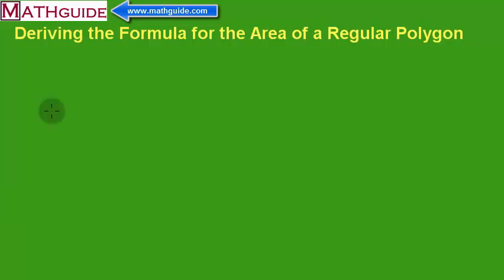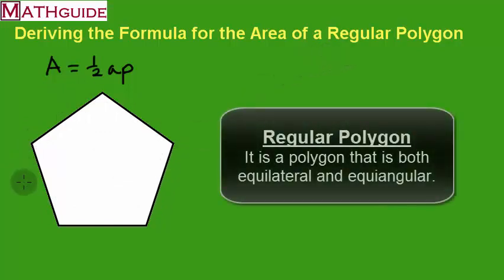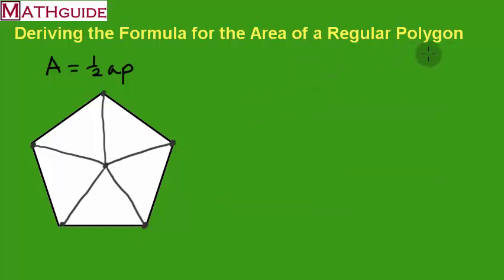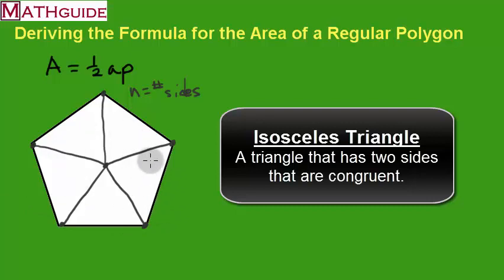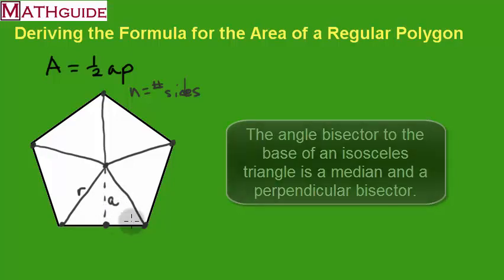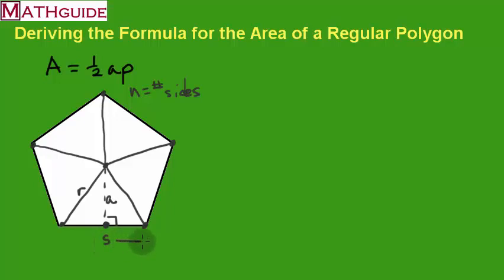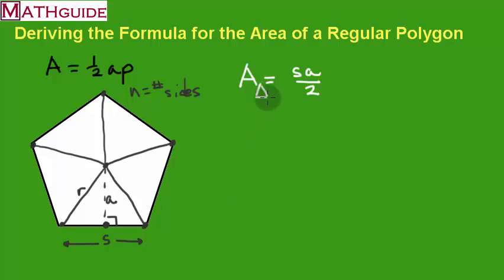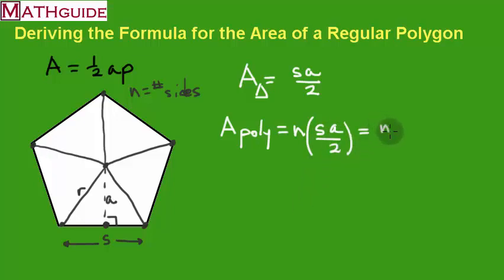Area Formula for Regular Polygons: Derivation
This MATHguide video derives the formula for the area of a regular polygon, which is half the apothem times the perimeter.  Read our text lesson on regular polygons